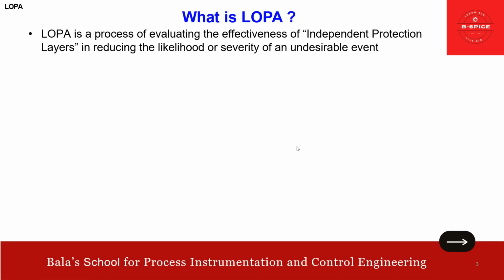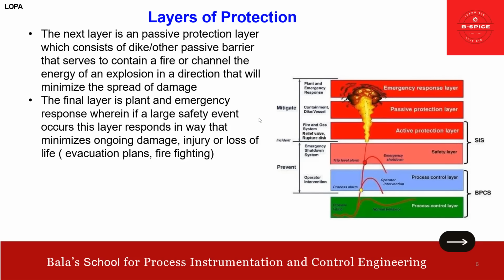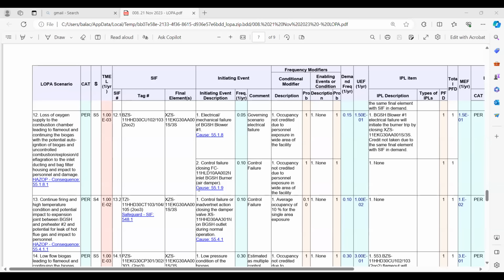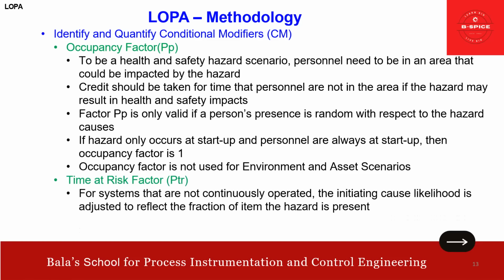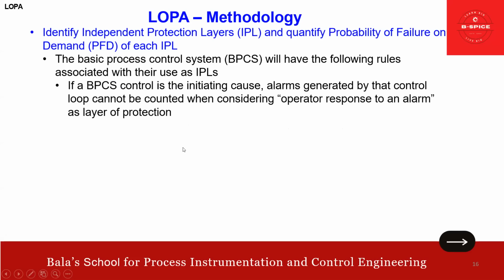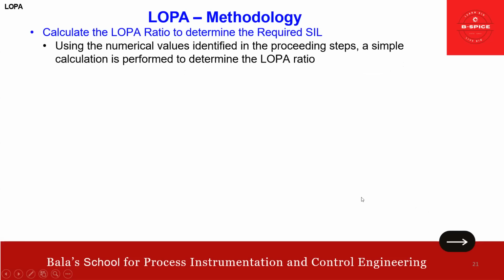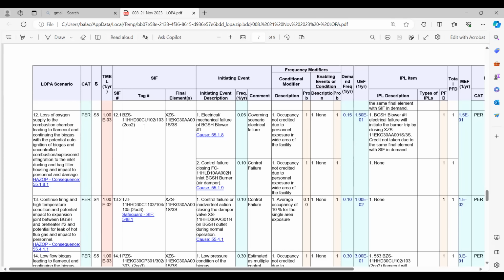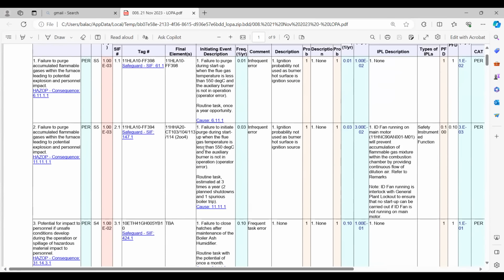LAYERS OF PROTECTION ANALYSIS (LOPA)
Dear Friends
This video features Layers of Protection Layers (LOPA) with the focus on
1) What is LOPA ?
2) Layers of Protection ?
3) LOPA Methodology
Thanks
Ram Bala